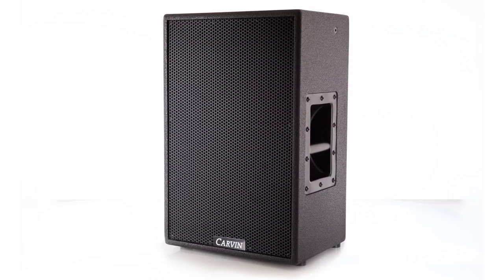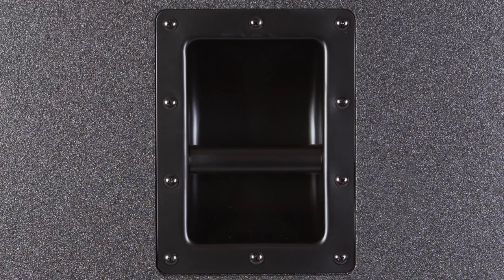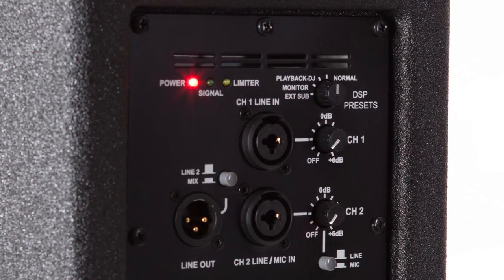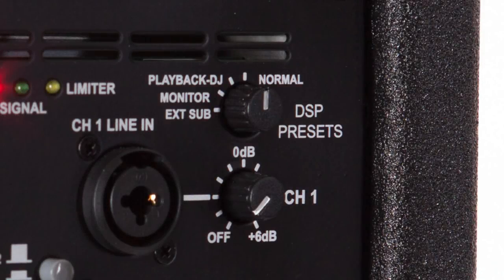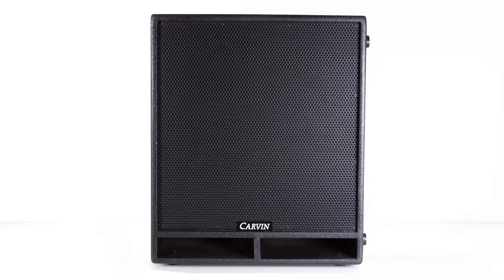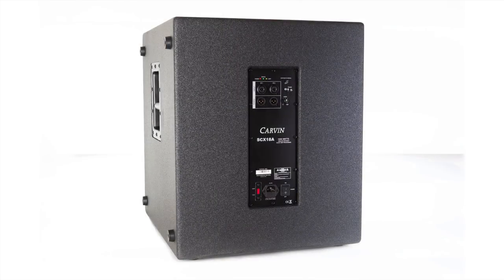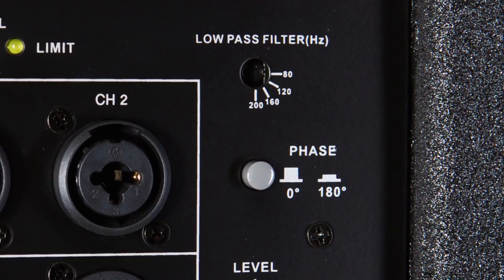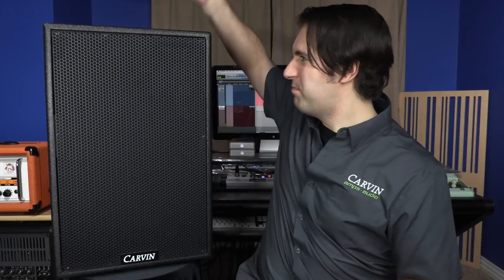Carvin SCx Active Series Loudspeakers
The Carvin Audio SCx Active Series loudspeakers provide
a high performance solution for small to mid-sized
venues. The SCx Series features the latest innovations
in acoustic driver and amplifier technology. Featuring
Analog Devices™ 56-Bit DSP processing, the SCx Series
delivers clear, powerful audio that modern sound
engineers demand. CNC machined, multi-ply Poplar
enclosures protected with UV and weather resistant
Duratec™coating and powder coated steel grills ensure
a roadworthy design that lasts.

Great Sounding Gear for Musicians and Sound Professionals Since 1946.